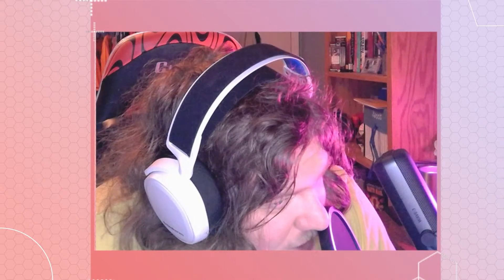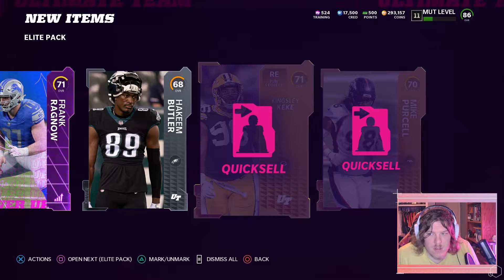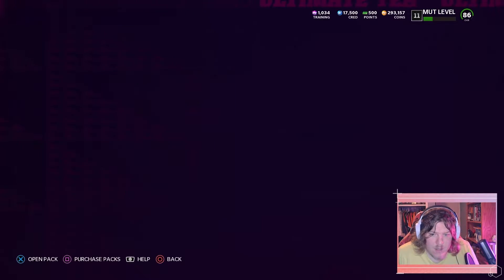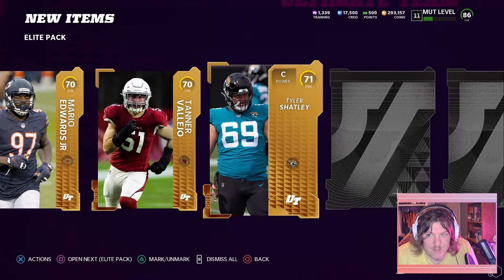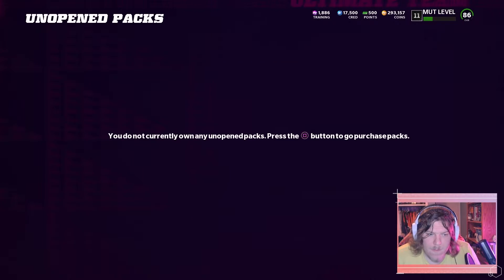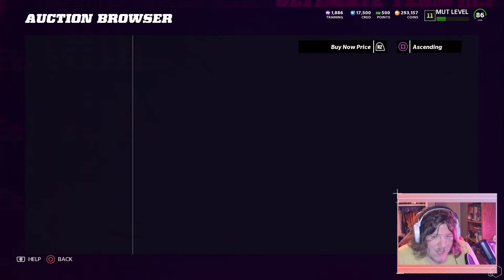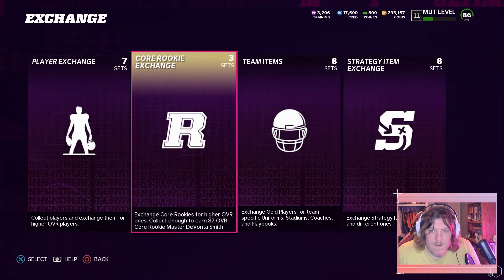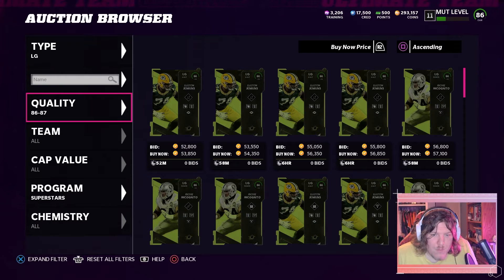Elite Bundle Pack Opening | DO NOT PURCHASE!!!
This bundle was kinda trash lmaoo